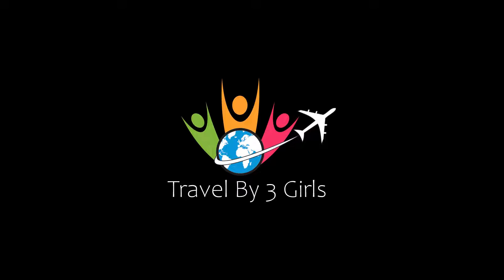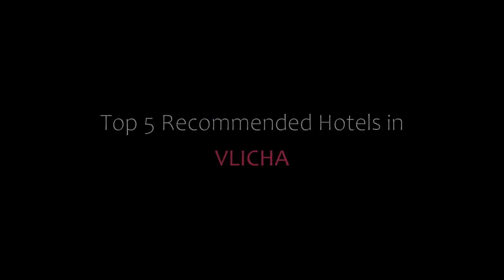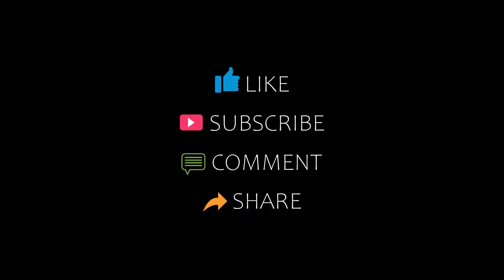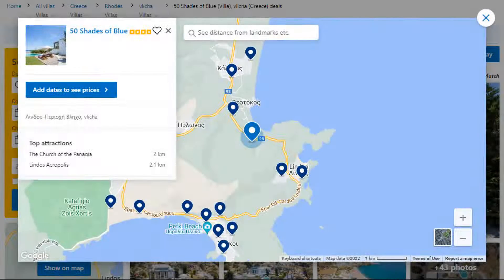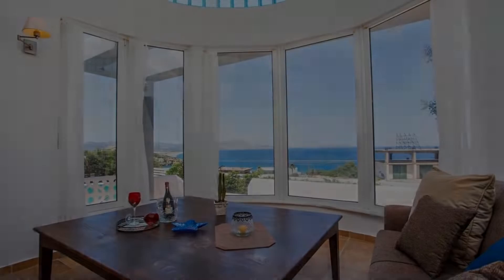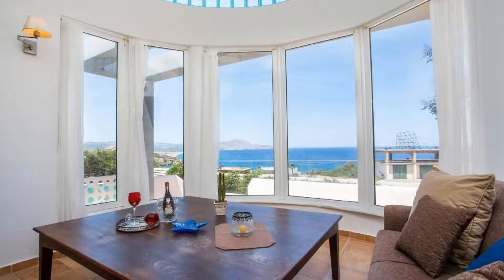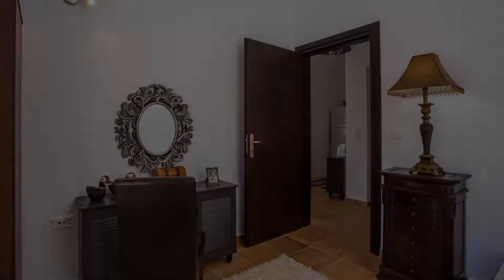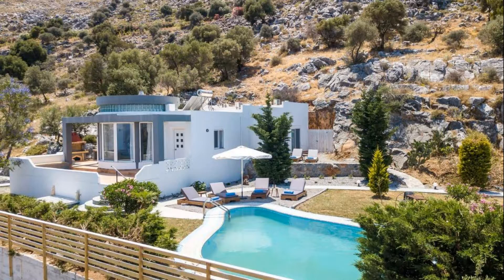Top 5 Recommended Hotels In Vlicha | Luxury Hotels In Vlicha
Queries Solved:
1) Top 5 Recommended Hotels In Vlicha
2) Top 5 Hotels In Vlicha
3) Top Five Hotels In Vlicha
4) Top 5 Romantic Hotels In Vlicha
5) 5 Best Hotels For Couples In Vlicha
6) Hotels In Vlicha
7) Best Hotels In Vlicha
8) Top 5 5 Star Hotels In Vlicha
9) Best 5 Star Hotels In Vlicha
10) 5 Star Hotels In Vlicha
11) Top 5 Luxury Hotels In Vlicha
12) Luxury Hotel In Vlicha
13) Luxury Hotels In Vlicha
14) Luxury Stay In Vlicha
15) Top 5 4 Star Hotel In Vlicha
16) Best 4 Star Hotel In Vlicha
17) 4 Star Hotel In Vlicha

Track Title: Blank Slate
Artist: VYEN